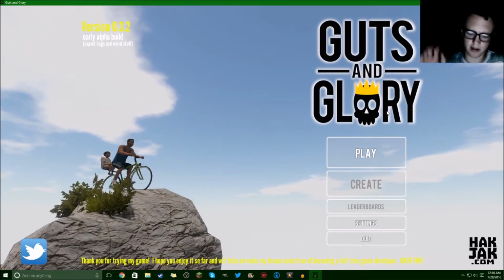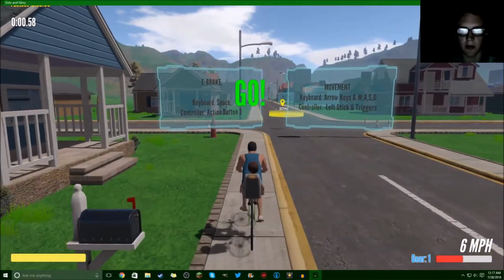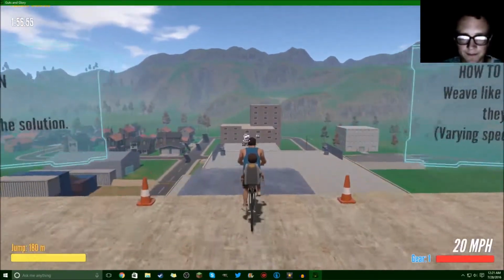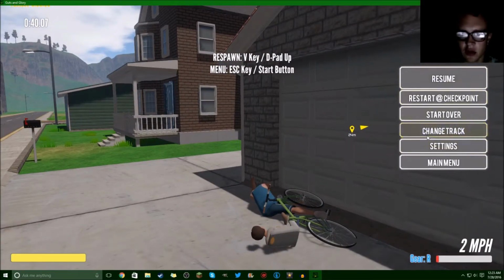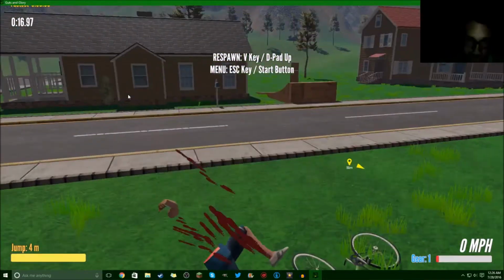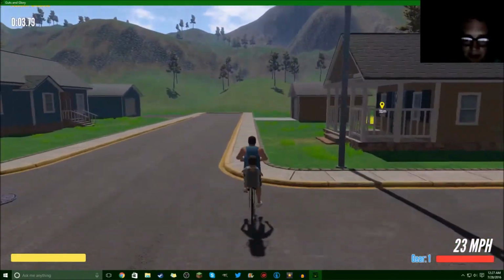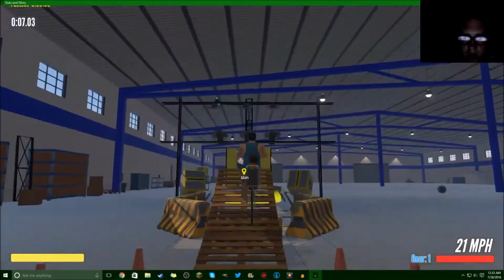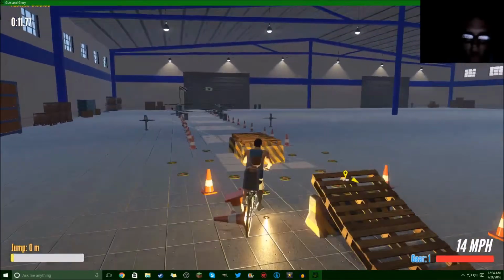Happy Wheels 3D? Guts and Glory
This is a new game I found and it's still in Alpha build. I started playing it and realized that, just like the normal Happy Wheels, this game makes me annoyed real quick. Please go give this game a like on steam so we can all play it in the future :)
-Stay Awesome!